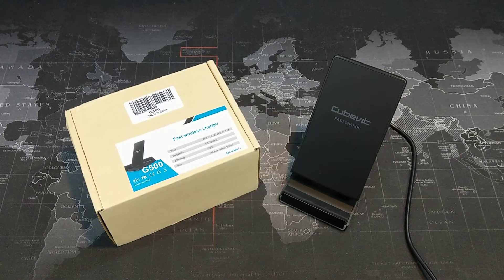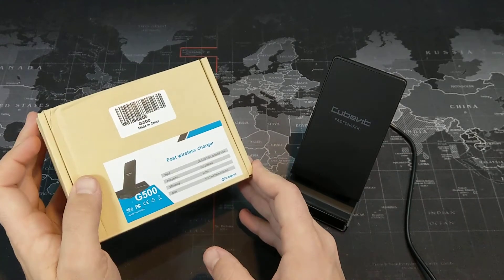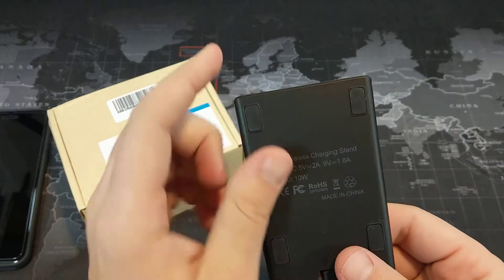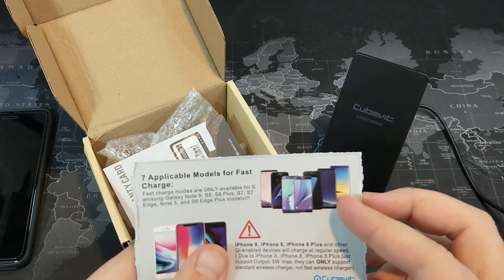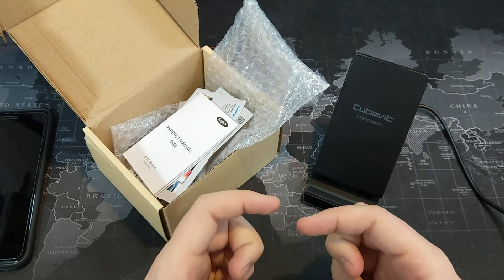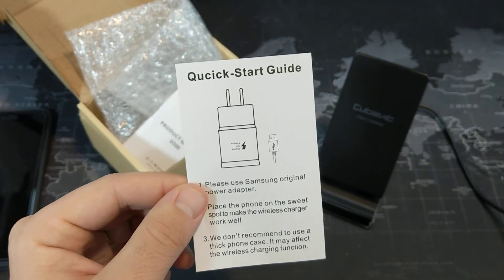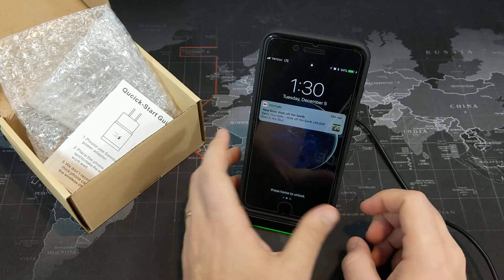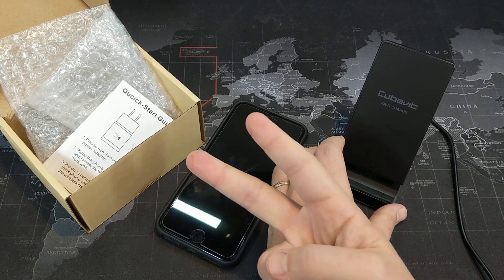Cubevit G500 Fast Wireless Charger for the iPhone 8/8 Plus/X